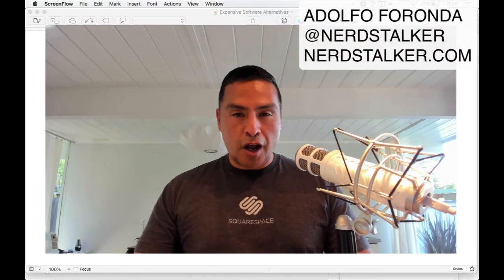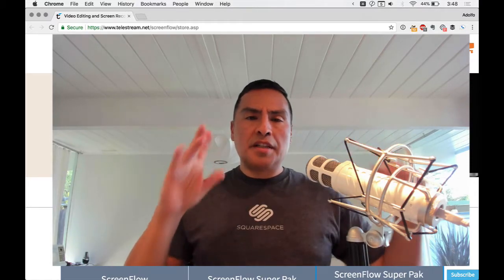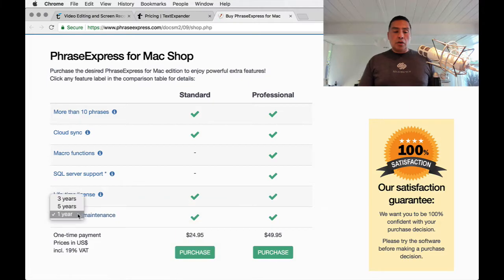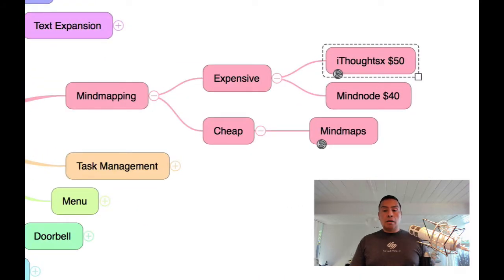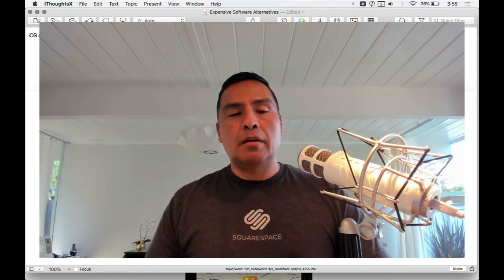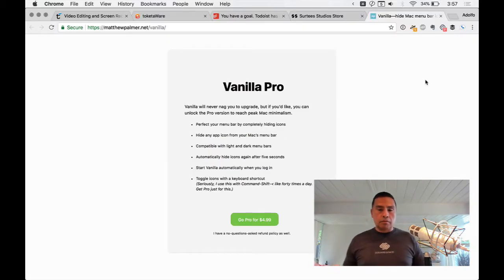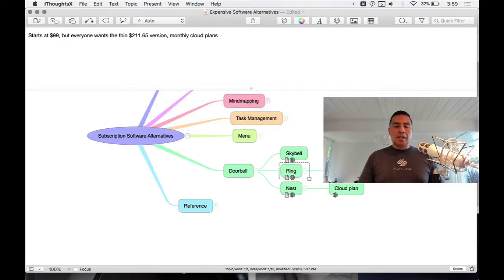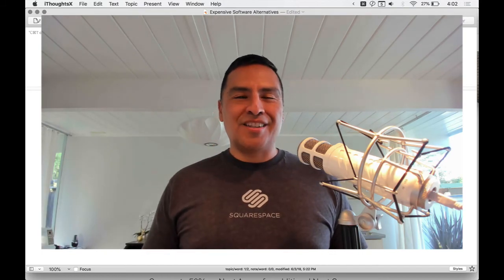Expensive Software and Subscription Alternatives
Overloaded with software and hardware subscription plans? In this episode of Nerd Stalker, we offer some great alternative's.

Including our podcast